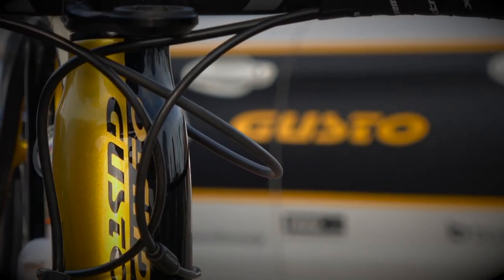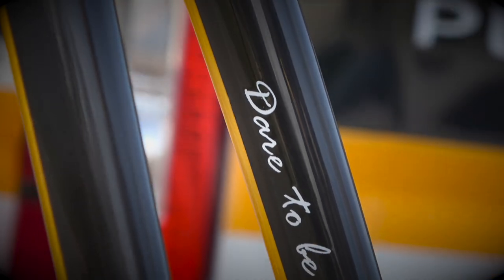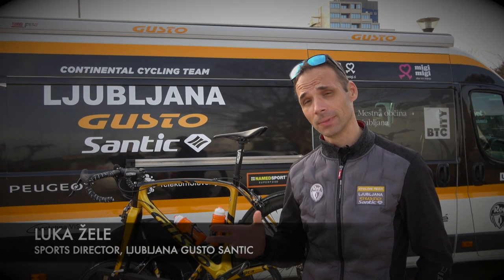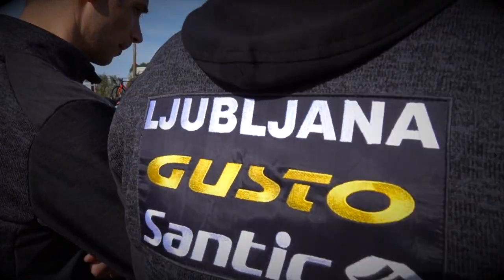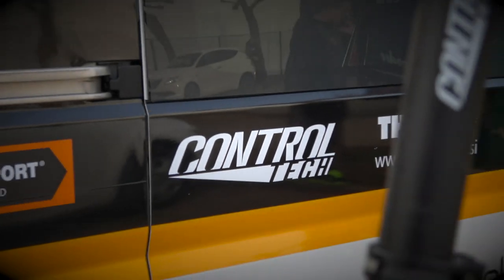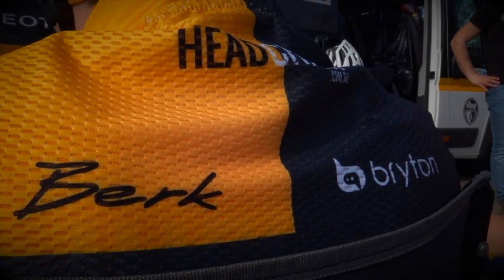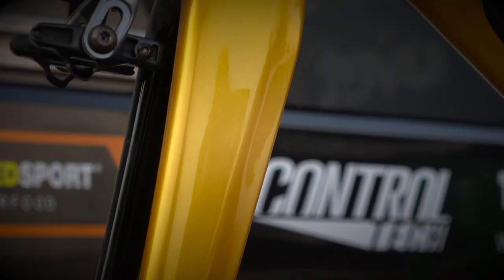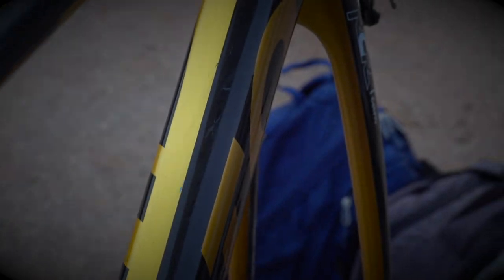WHAT LJUBLJANA GUSTO SANTIC USES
What do we use? As you know, we use Gusto bikes and it doesn't end here. More in our video. Made with SONY DSC-RX10 IV and SONY FDR AX53.